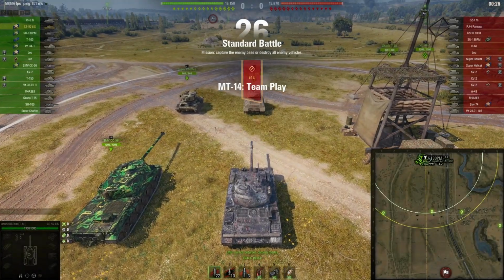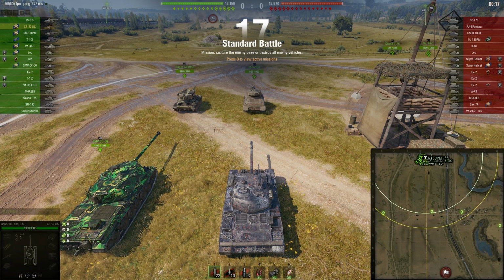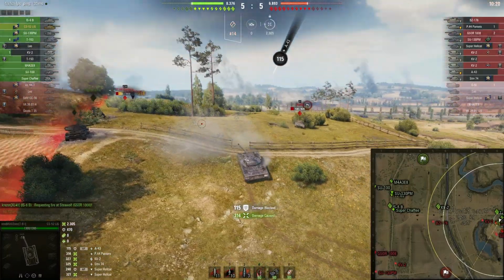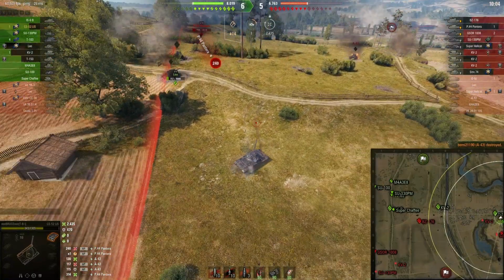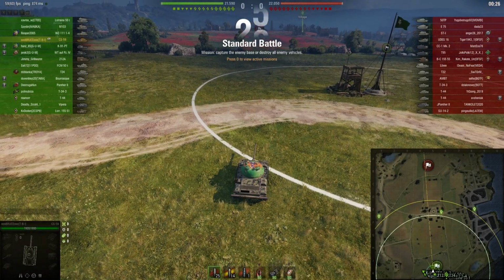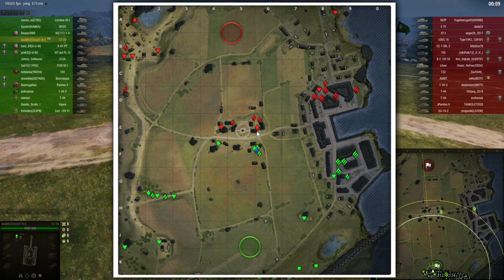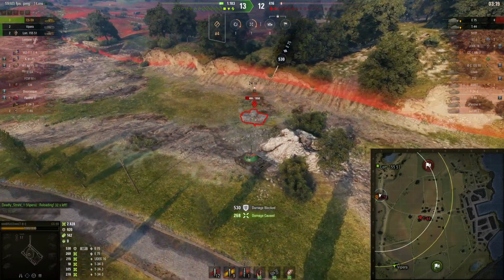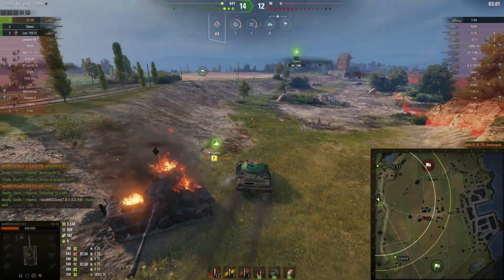My CLOSEST GAMES in 2023 | WoT with BRUCE | World of Tanks gameplay and reviews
In this video, I show you two of my closest and most thrilling games in 2023. Sit back, relax and enjoy the show.